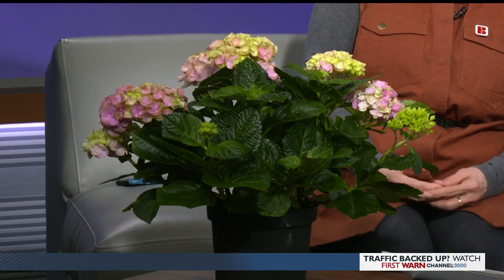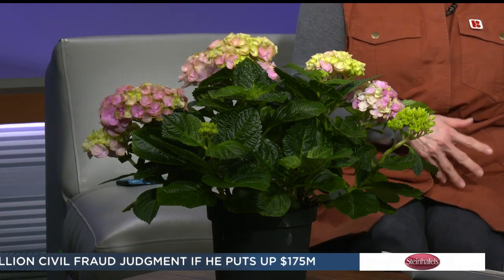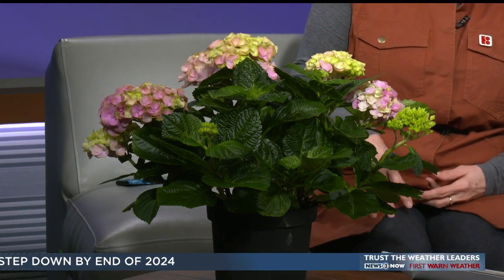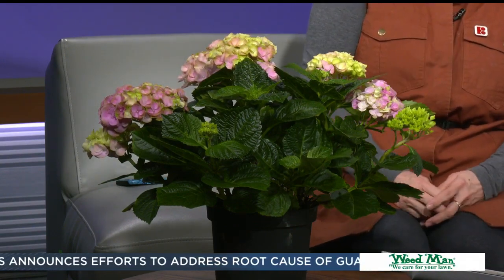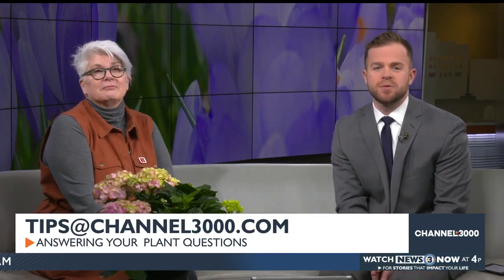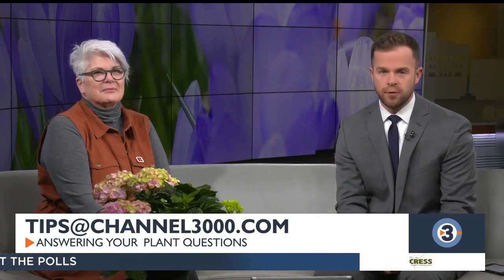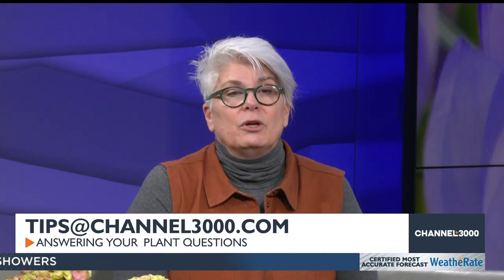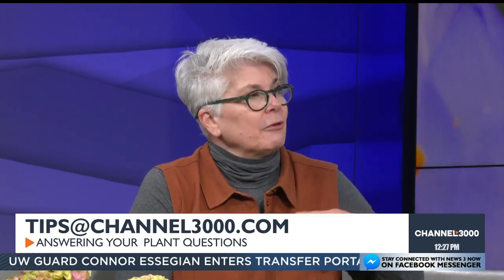Plant questions: March 25, 2024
Lisa Briggs from the Bruce Company answers your plant and garden questions from March 25, 2024